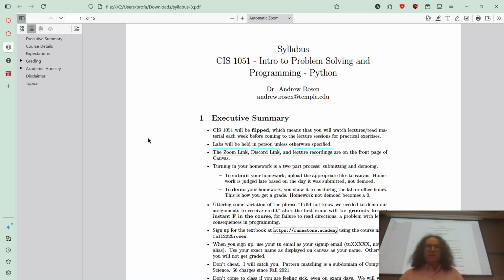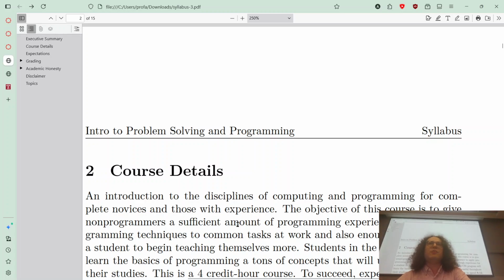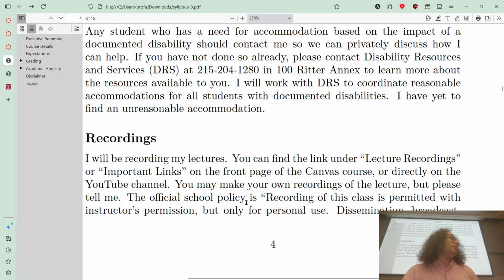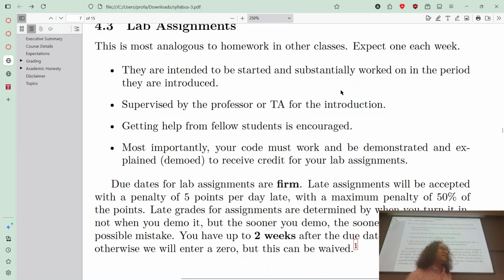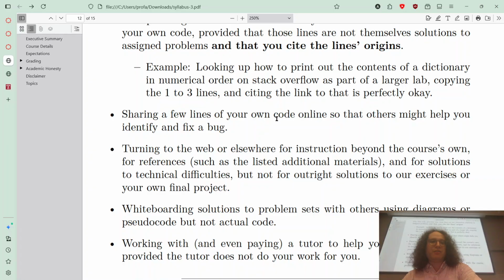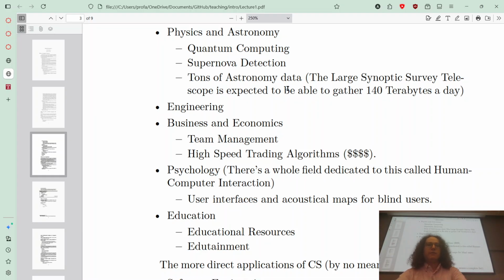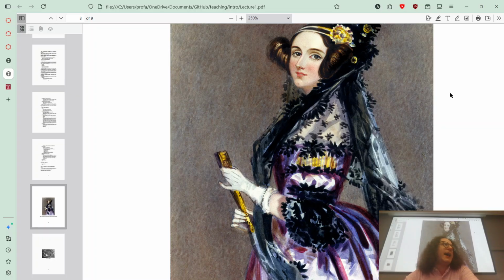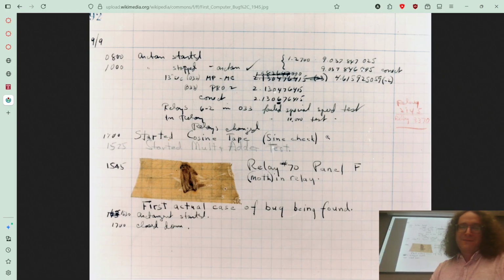Lecture 1: Syllabus and History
Possible Exam Questions:

Who is Lovelace?
Who is al-Khwarizmi?